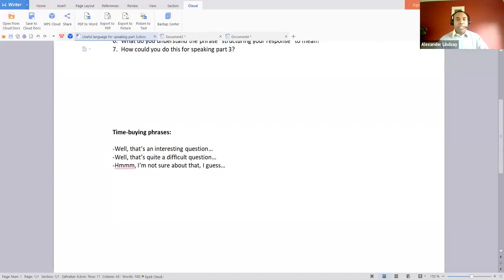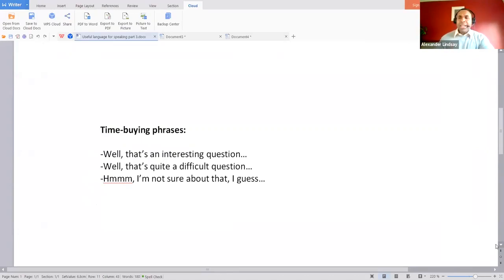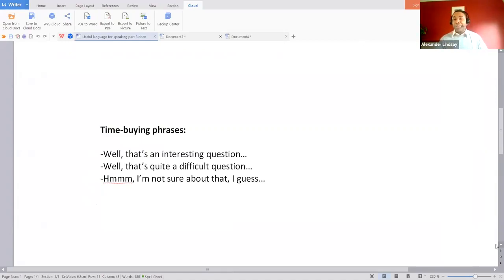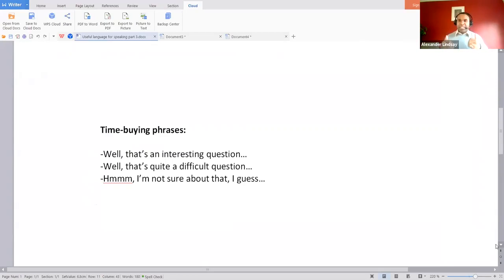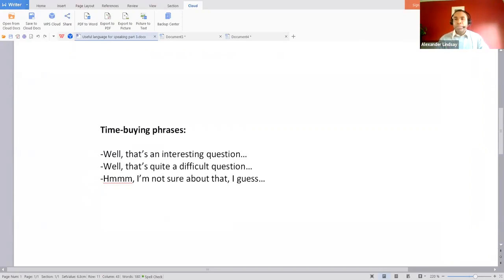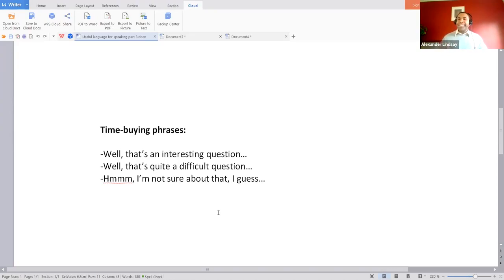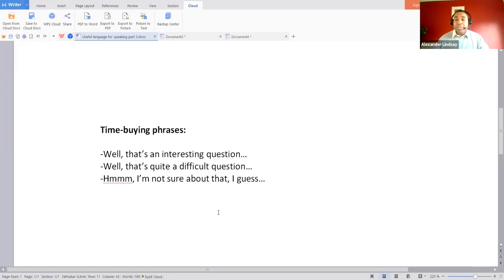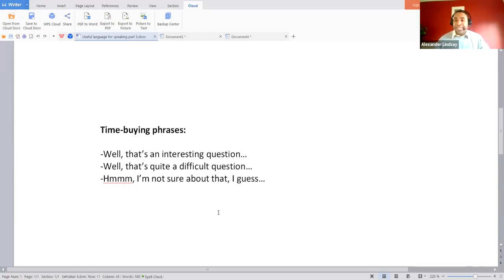IELTS Speaking | Time-buying phrases and how to use them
In your IELTS Speaking Exam, hesitating for long periods of time before answering a question can cause you to lose points for fluency. In this video Alexander from Swoosh English explains time-buying phrases and how you can use them to avoid long pauses.

💡 Would you love to work as a nurse in the USA with Connetics?

Check out the Swoosh English/Connetics USA IELTS scholarship, in which you could do this all for FREE!

👉 Exam coming up in less than a month? Our Intensive Course is just for you!

👉 New to IELTS and have not booked your exam yet? We recommend our Deluxe Course